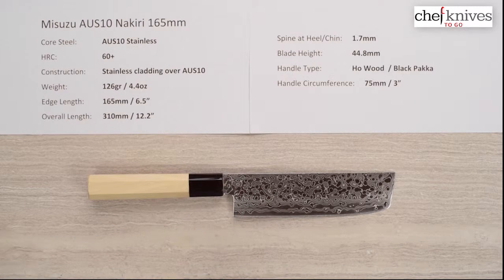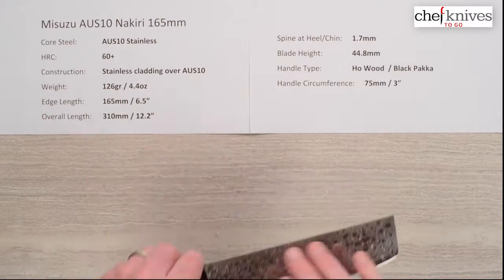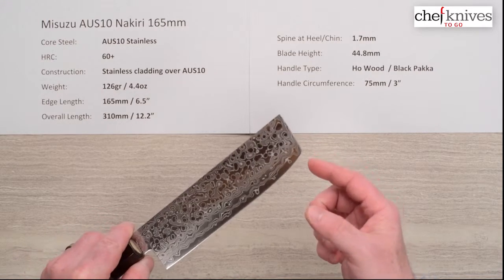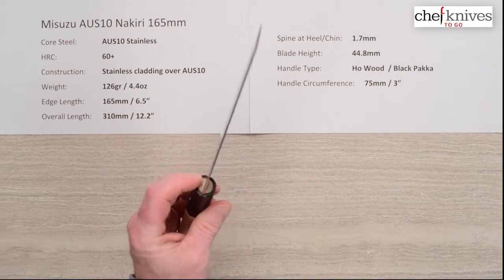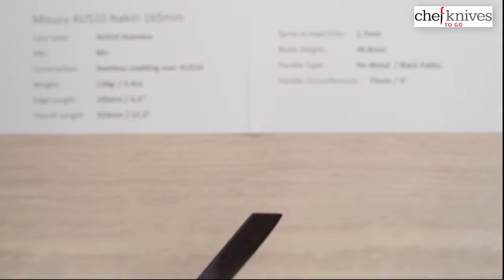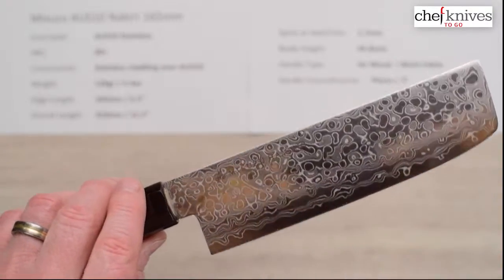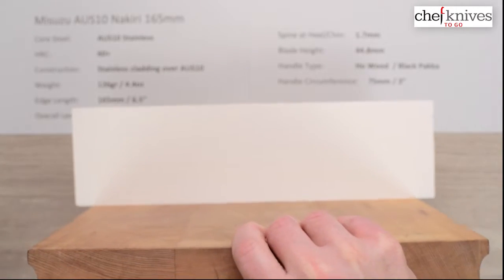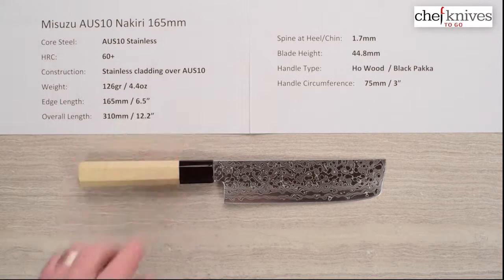Misuzu AUS10 Nakiri 165mm Quick Look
A quick product review of the Misuzu AUS10 Nakiri 165mm.